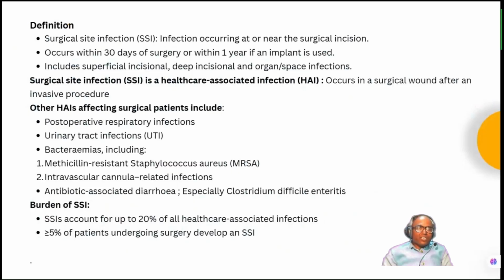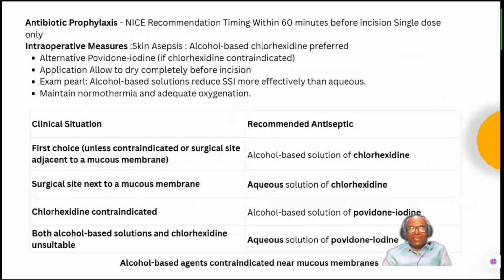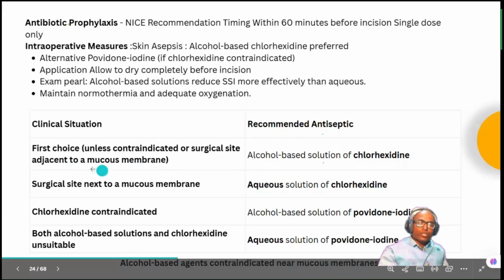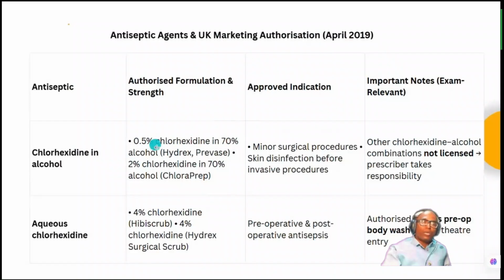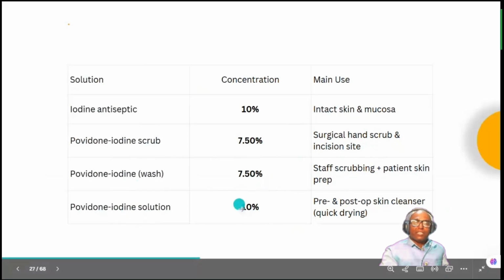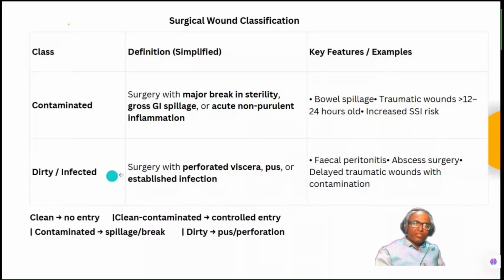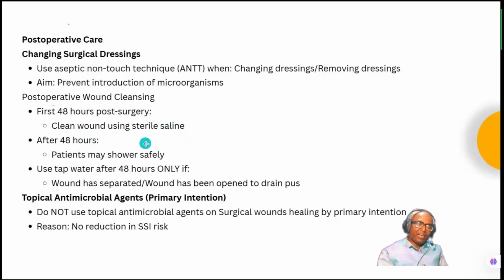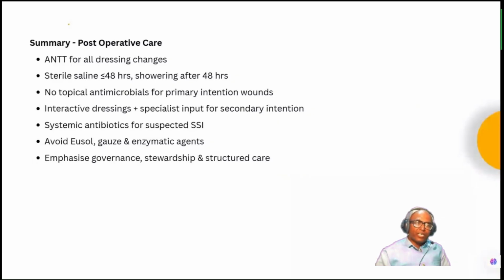Surgical Site Infections (SSI) Explained | NICE Guidelines 2019 | MRCOG Part 2 & Part 3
High-yield explanation of Surgical Site Infections (SSI) based on NICE Guideline (2019), targeted for MRCOG Part 2 EMQs and Part 3 clinical scenarios.
This video is imp for MRCOG candidates and postgraduate MS DNB students. Telegram link- Free telegram group for Part 2 MRCOG
NICEsurgical site infection
Aseptic technique
Hospital acquired infections